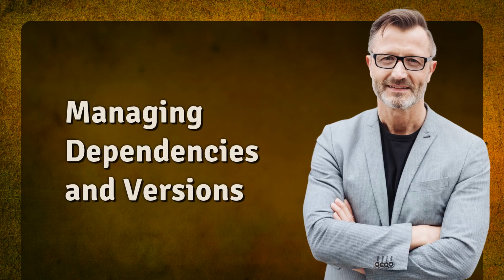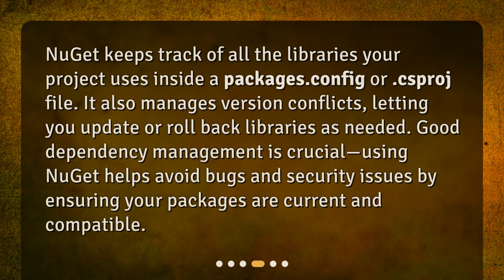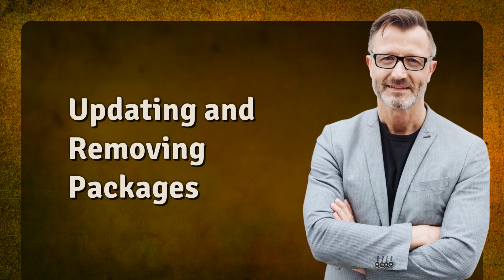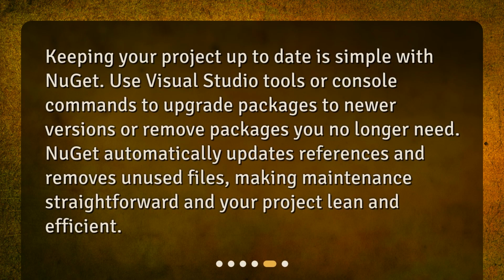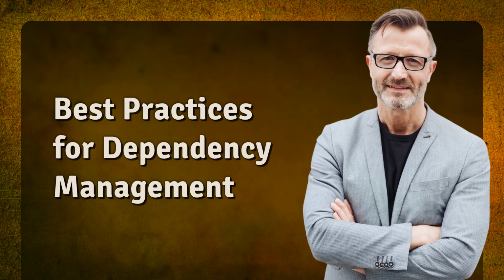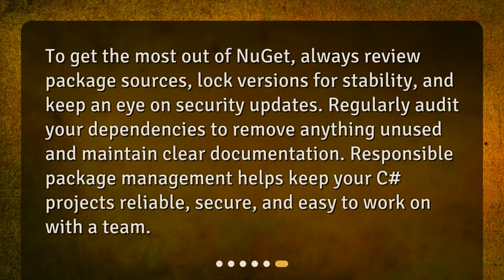NuGet Essentials: Master Dependency Management in C#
C# NuGet Tips 👉 Unlock the power of NuGet for your C# projects! Learn how to easily find, install, update, and manage libraries with modern best practices to keep your code secure and efficient. Perfect for beginners and experienced .NET developers alike.

00:00 🔹 What Is NuGet?
00:28 🔹 Finding Packages with NuGet
00:58 🔹 Installing Packages
01:28 🔹 Managing Dependencies and Versions
01:59 🔹 Updating and Removing Packages
02:25 🔹 Best Practices for Dependency Management

📌 Programming Languages Fundamentals 🔸 Popular Language Ecosystems and Tooling 🔸 Managing Dependencies in Modern C#: NuGet Essentials